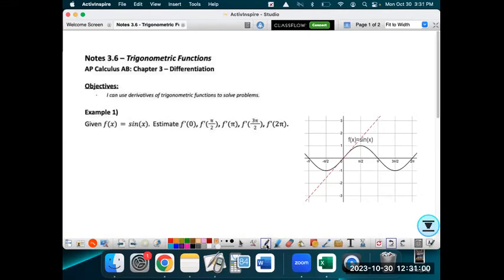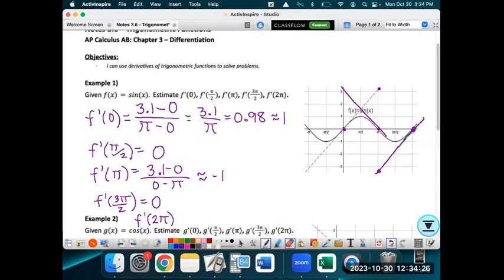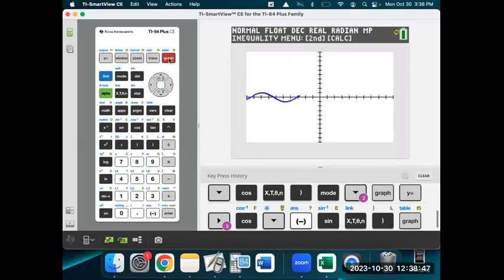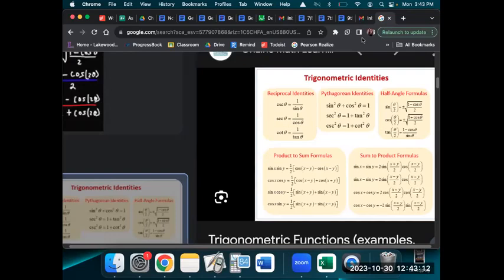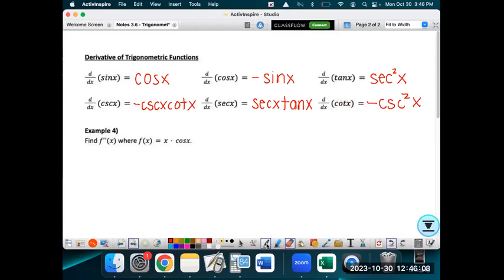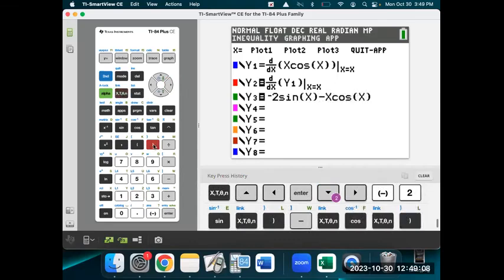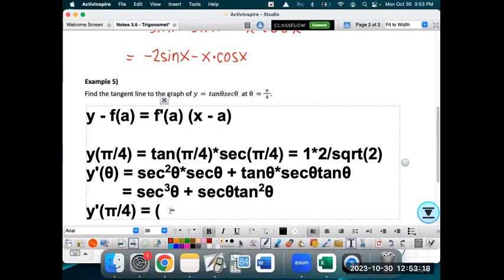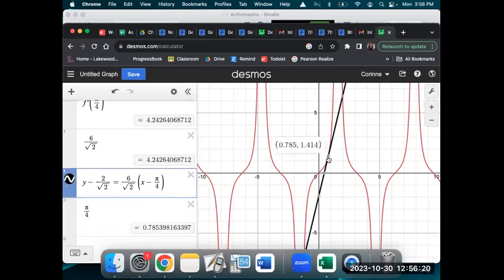Video Lecture 3.6